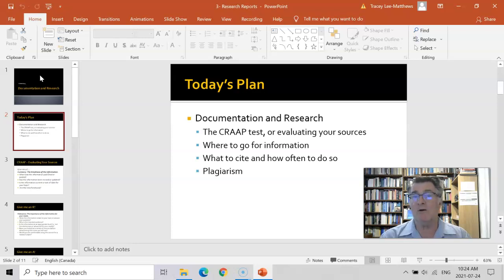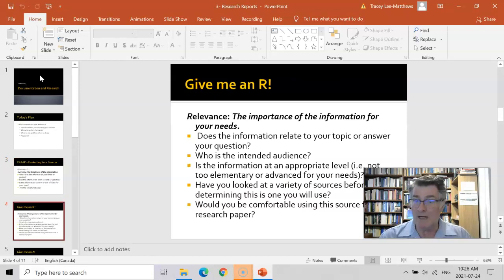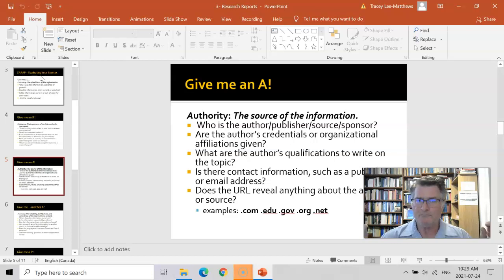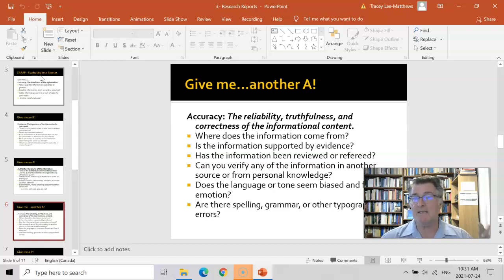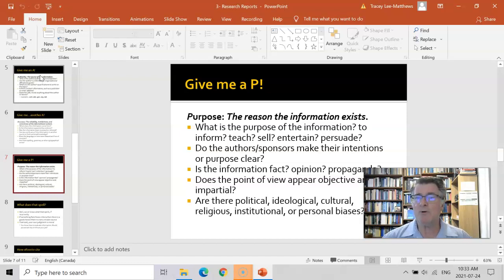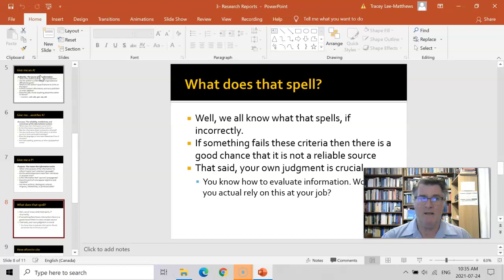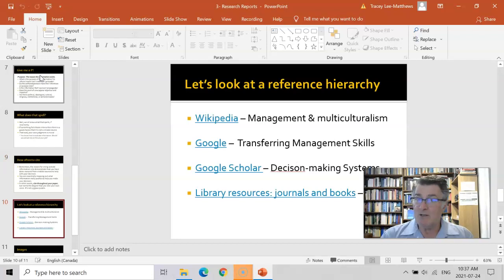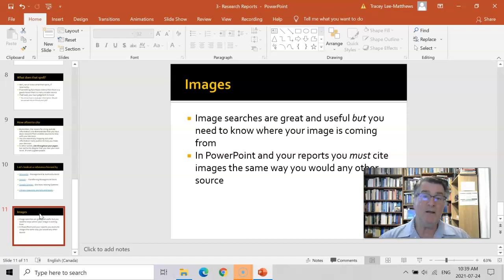COMM 6019 Module 12b Research Reports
This is a video lecture for COMM-6019 Module 12b: Research Reports.